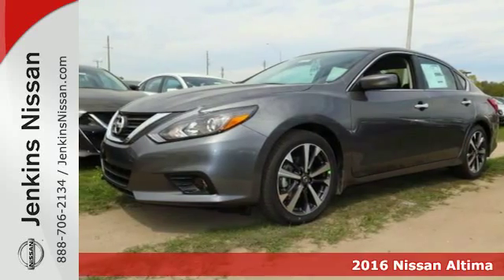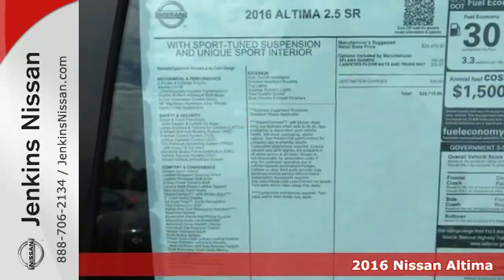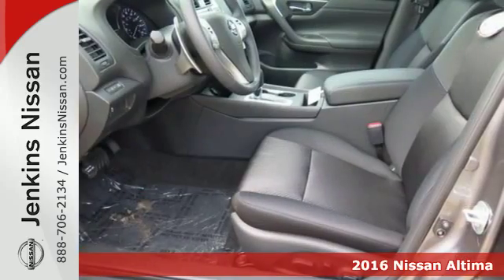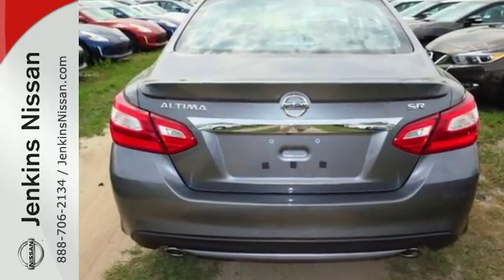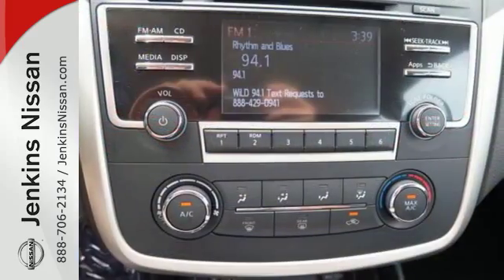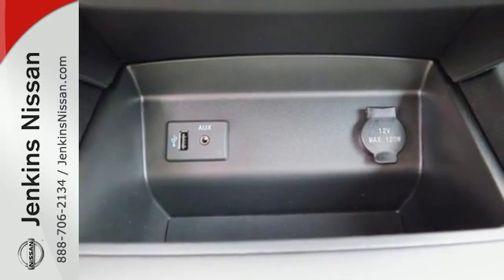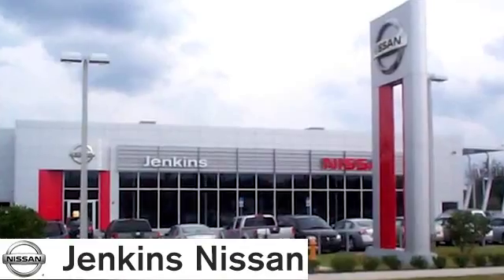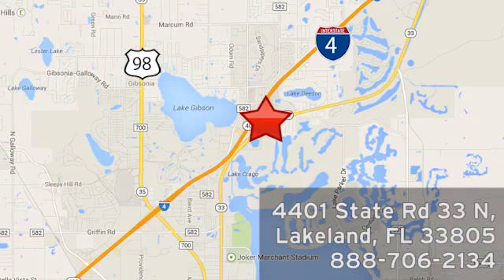New 2016 Nissan Altima Lakeland FL Tampa, FL 16AL584 - SOLD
Year: 2016
Make: Nissan
Model: Altima
Trim: 4dr Sdn I4 2.5 SR
Engine: 2.5 L 4 Cyl. Cyl.
Color: GRAY
Stock #: 16AL584
VIN: 1N4AL3AP3GC189671

Address:
401 State Rd 33 N